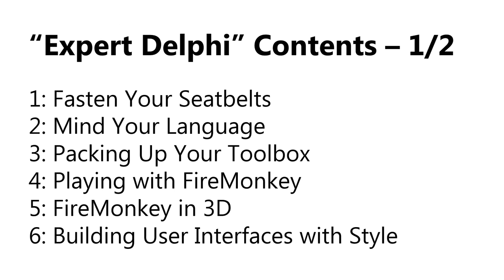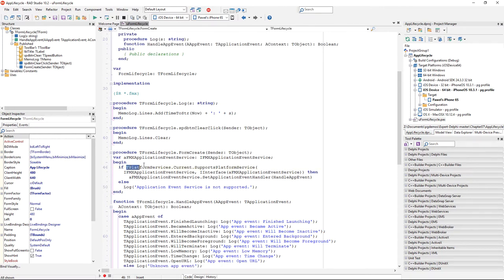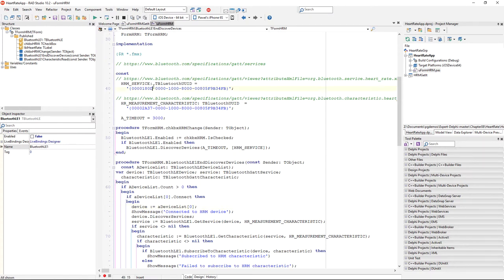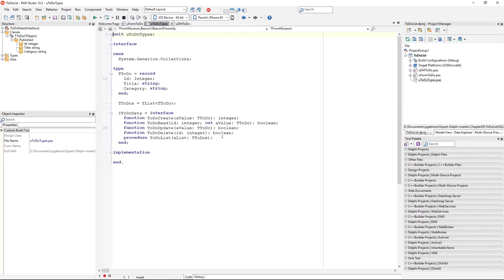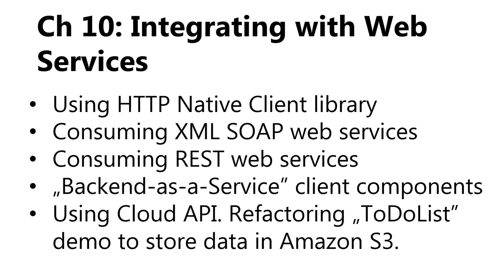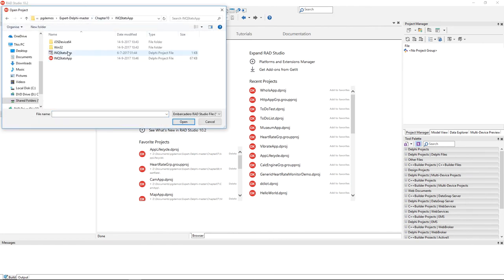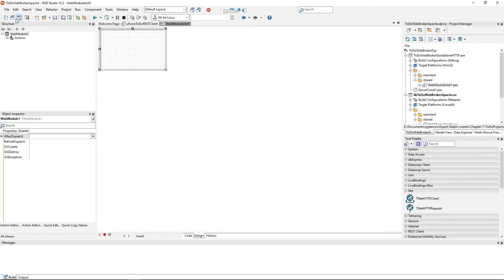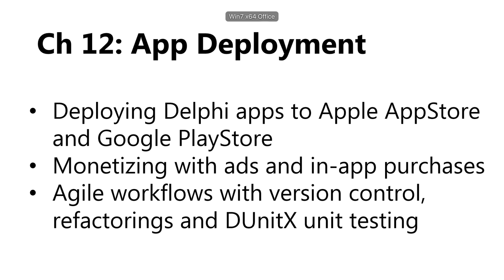Expert Delphi webinar replay - Part 2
Join Paweł for the tour through the second part of his recently published "Expert Delphi" book.

In this demo oriented session, we are going to focus on building data driven mobile apps. We will be building data driven mobile apps powered by scalable backends running in the cloud.

In this presentation, we are going to build a "To-Do List" app and migrate it from a simple app with embedded SQL database to a client/server architecture with EMS backend and data stored in Amazon S3.